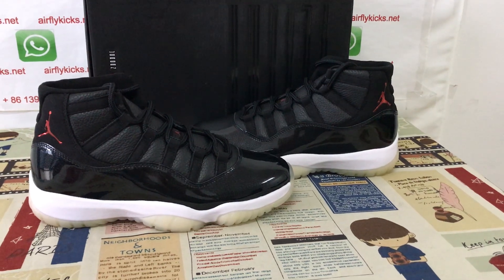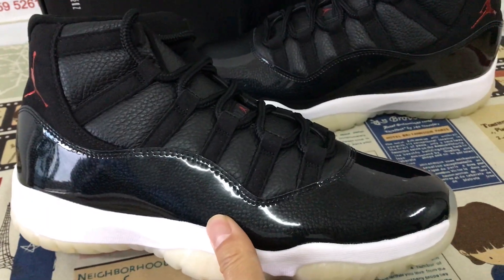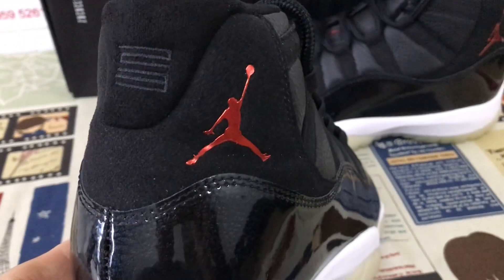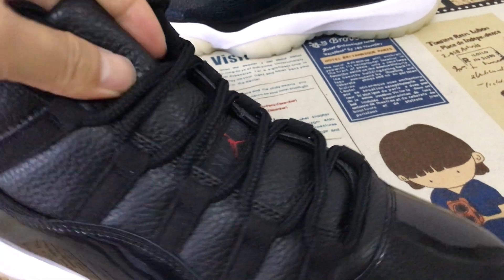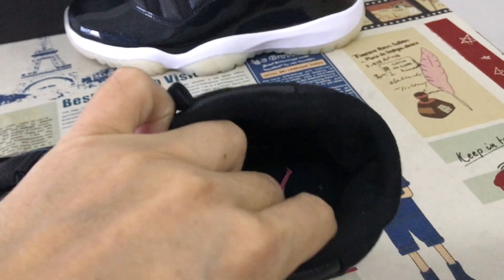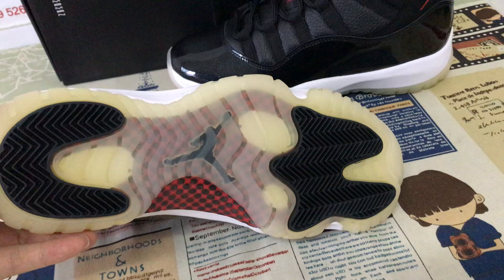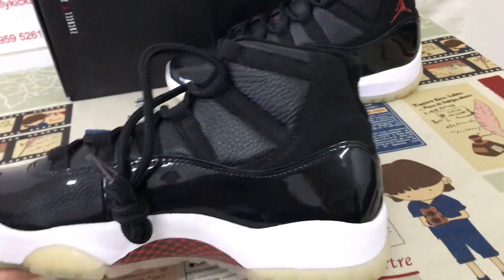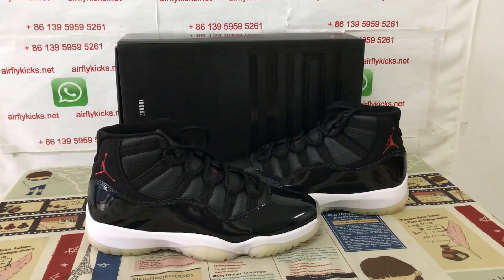Air Jordan 11 Retro 72 10 Review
Air Jordan 11 Retro 72-10

Hey friend today give you the detailed review on Air Jordan 11 Retro 72-10,if you like them,pls click the below link to order on my

The Air Jordan 11 Retro ’72-10’ celebrates the 1995-96 NBA championship season where Jordan won season MVP and the Chicago Bulls achieved a 72-10 regular season record. Released in December of 2015, the all-new colorway features a premium tumbled leather upper with microfiber suede and patent leather overlays. The design also includes a red and black carbon fiber shank plate.